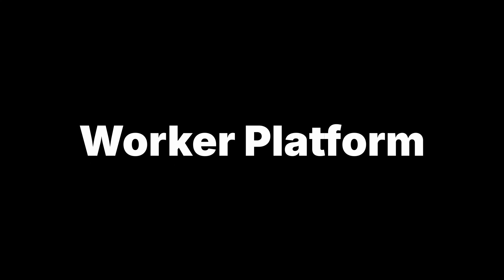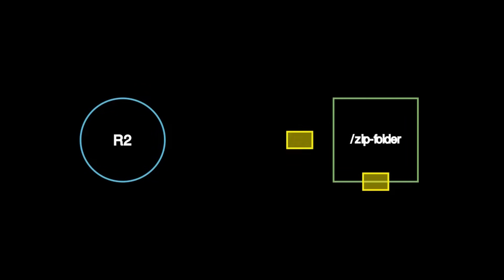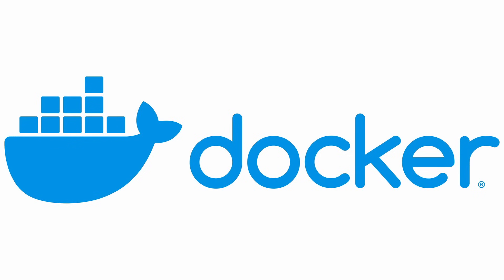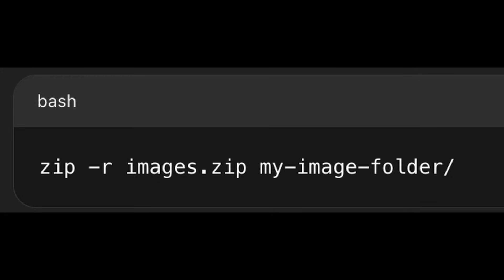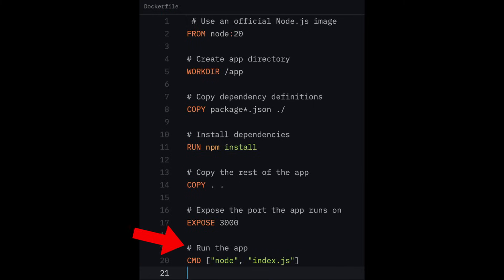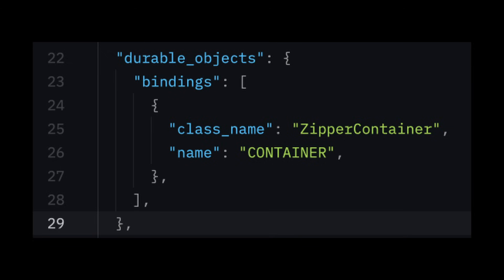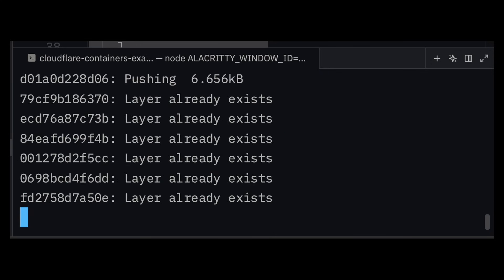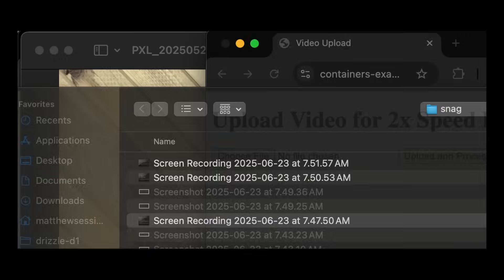The missing compute offering is finally here, and it's really cool - Cloudflare Containers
If you're building on top of the Worker platform you are no longer limited to just V8 isolates. Let's explore how Containers fit within Cloudflares' compute ecosystem!